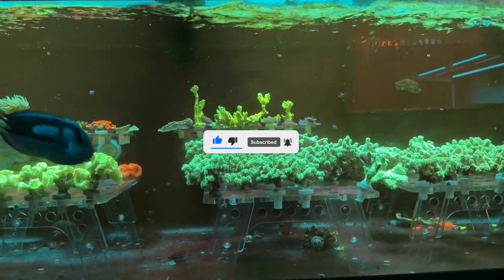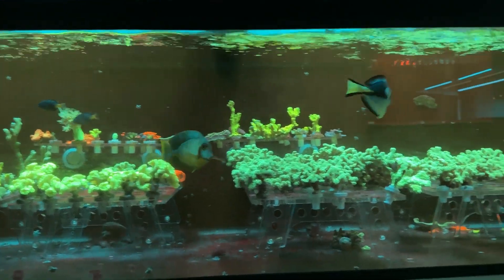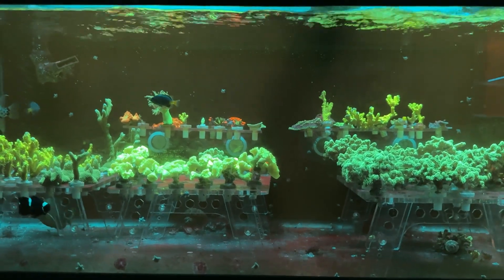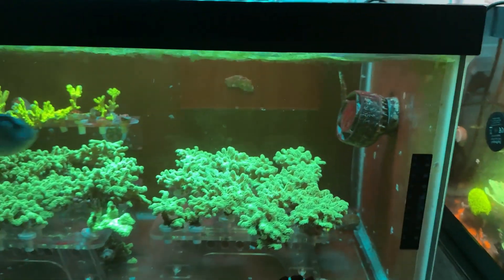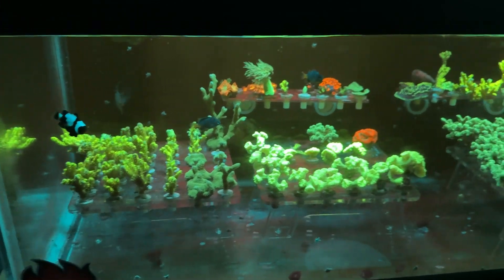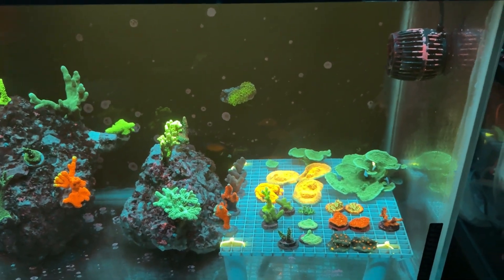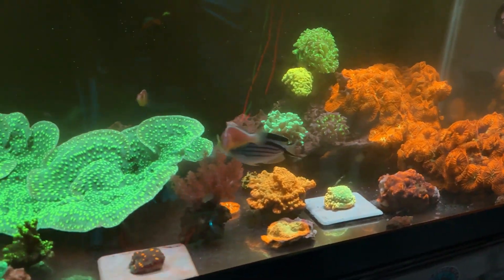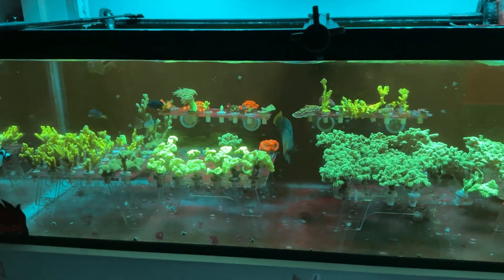Corals Growing in Tap Water using API Tap water conditioner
Quick rant about me using tap water in my coral farm to grow  out my coral, i use API tap water conditioner and running carbon in a BRS dual reactor..